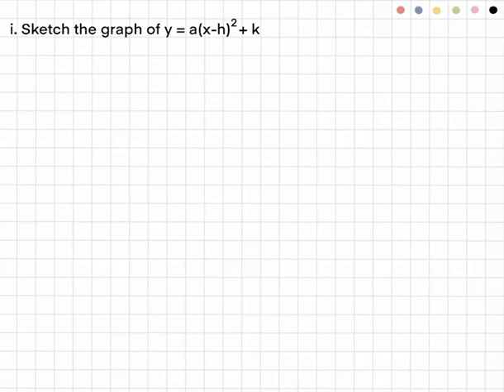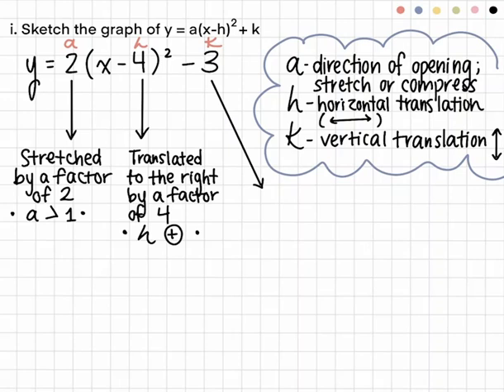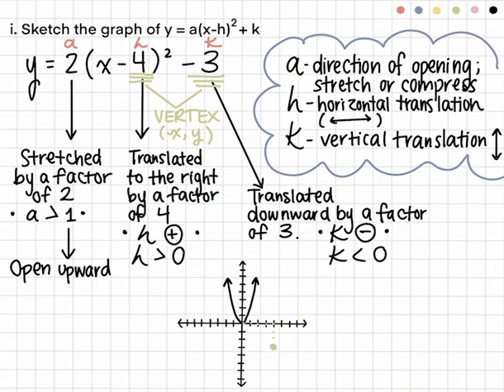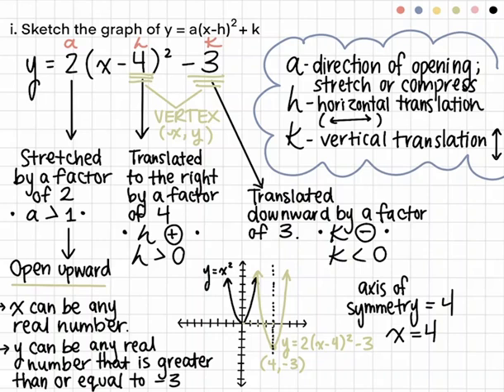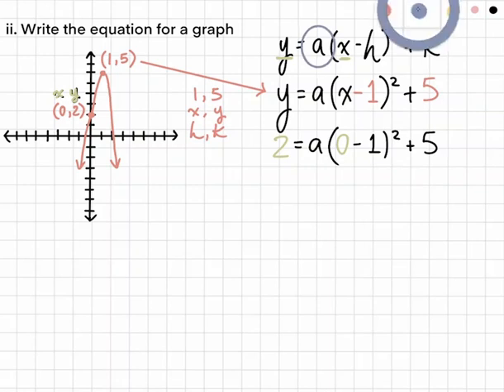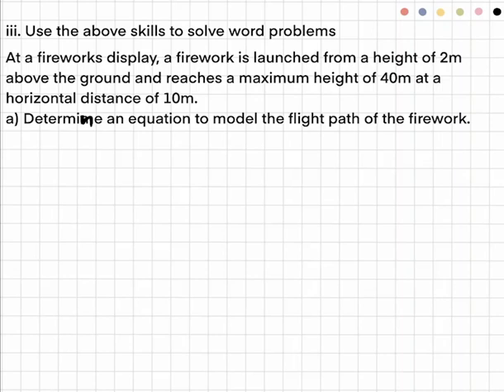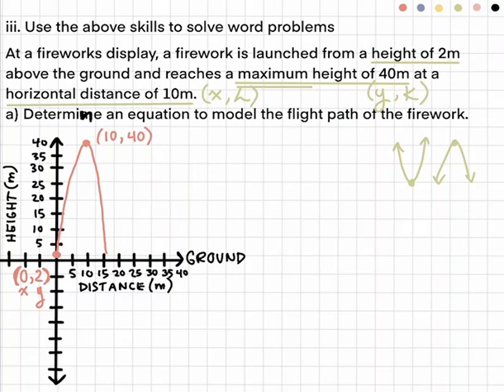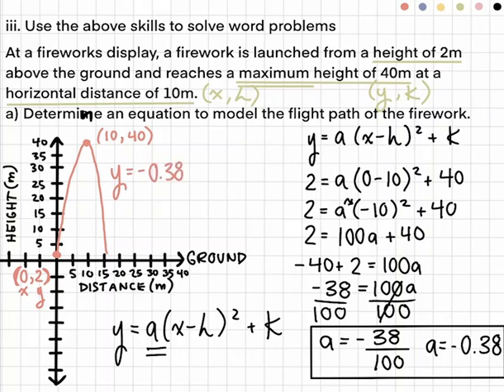Graphing in Vertex Form y = ax h2 + k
By the end of this video, you should be able to:
i. Sketch ta graph in vertex form y=a(x-h)2+k
ii. Write the equation for a graph
iii. Use the above skills to solve word problems